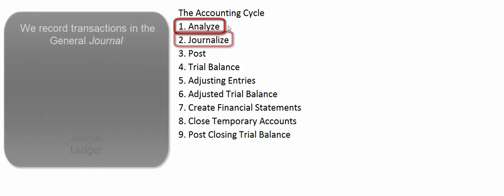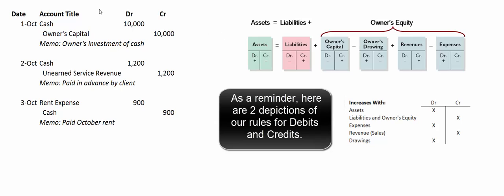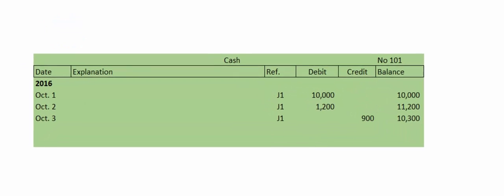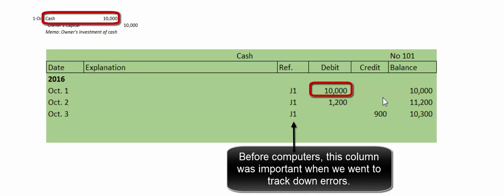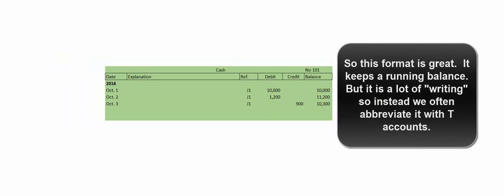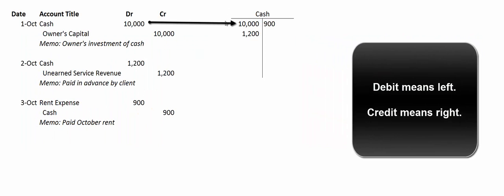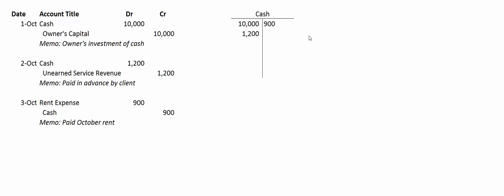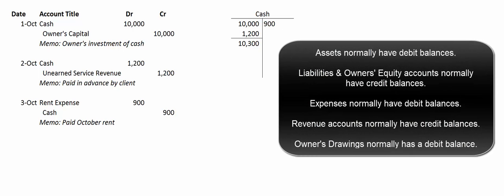What the Heck are T Accounts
Examples of how T-accounts are short-hand representations of ledger accounts.